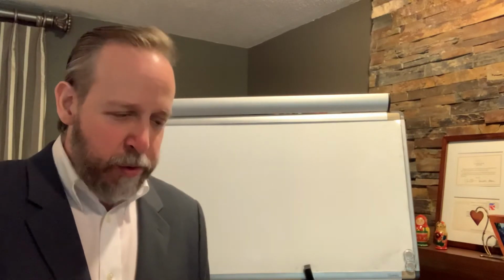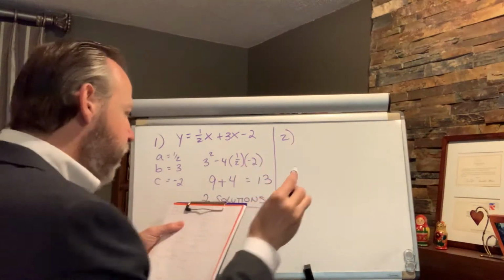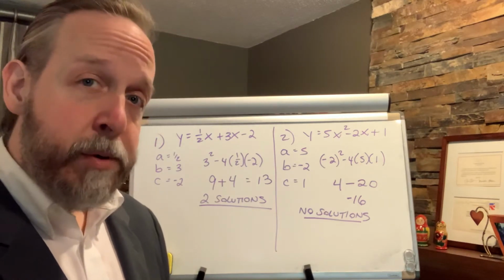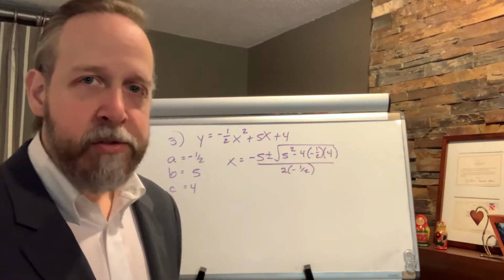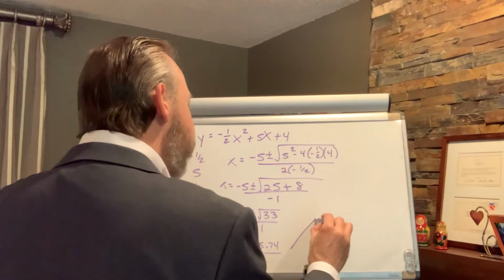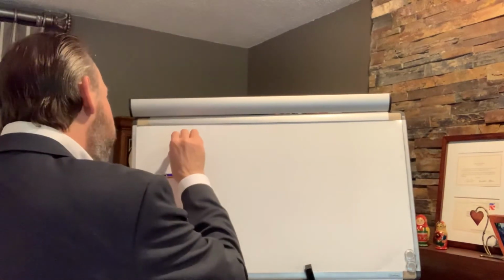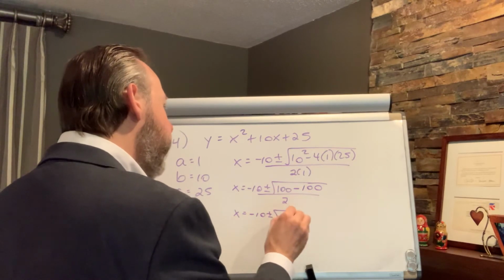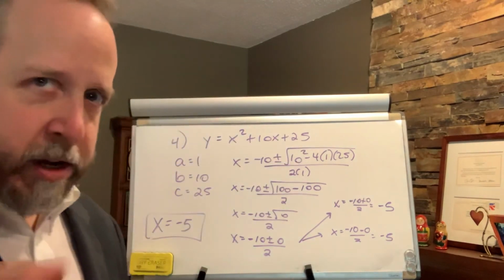Alg 1 Friday 5/29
Using the discriminant and the quadratic formula to solve a quadratic equation